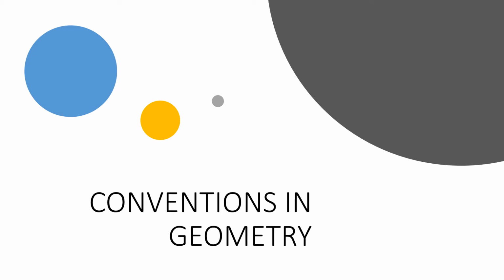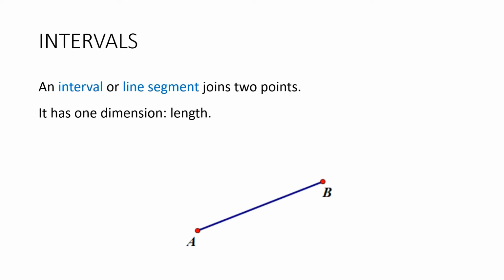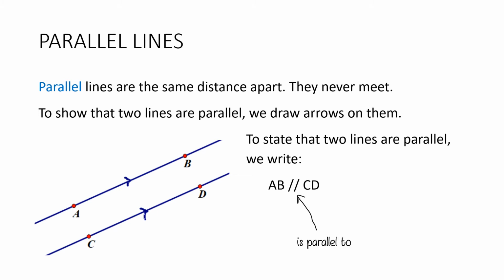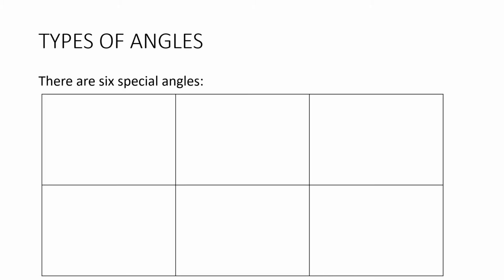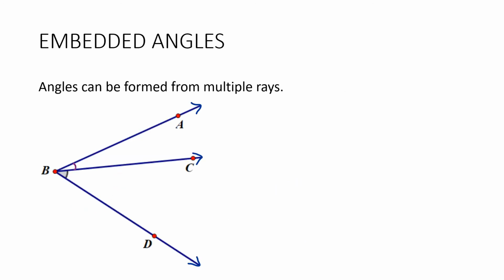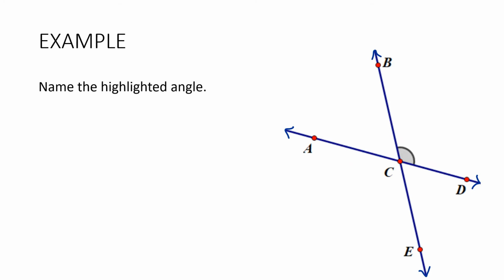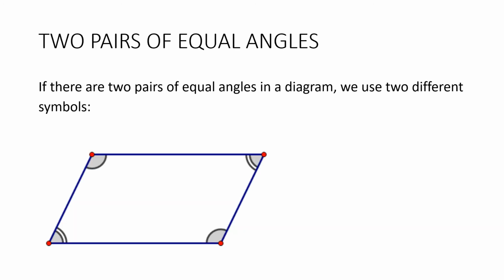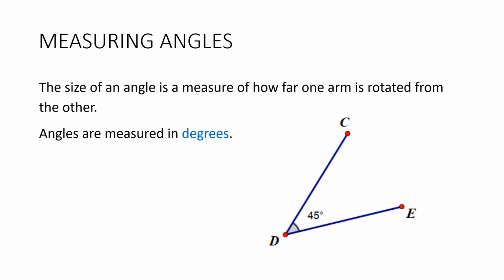Lesson 1 - Conventions in Geometry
This is the first in a series of five videos for the topic Angle Relationships for Year 7 Geometry. This video focuses on Conventions in Geometry.